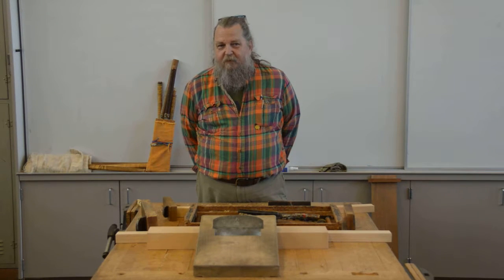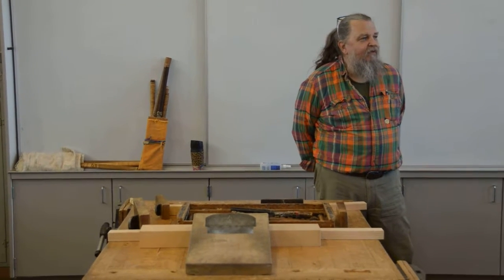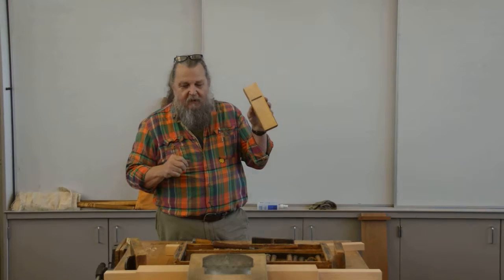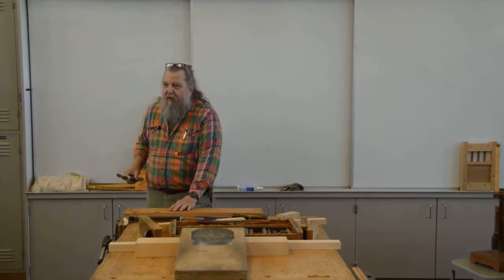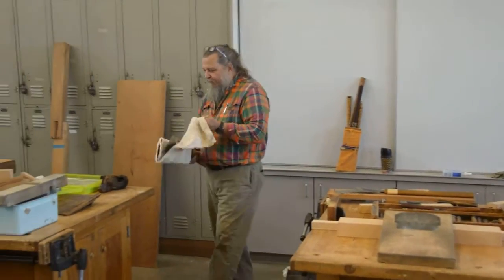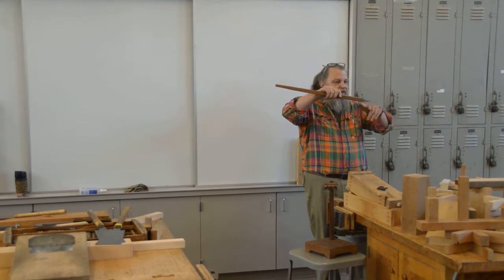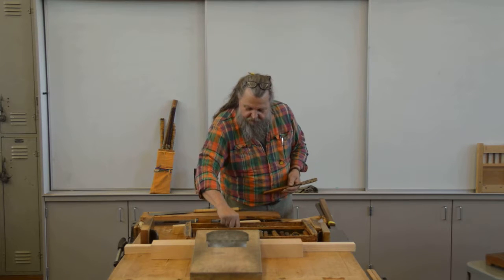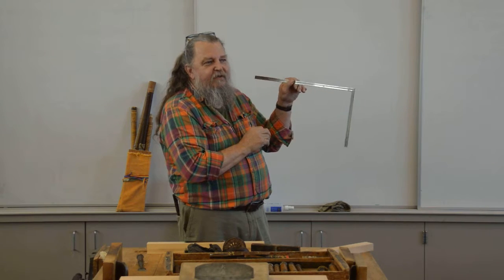Jay Van Arsdale teaching about japanese style tools and carpentery part 1/3